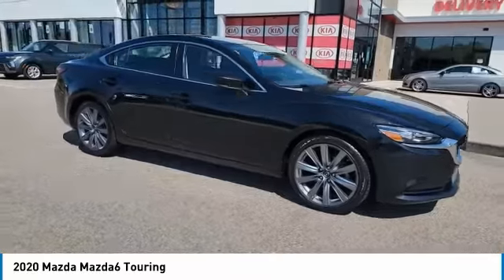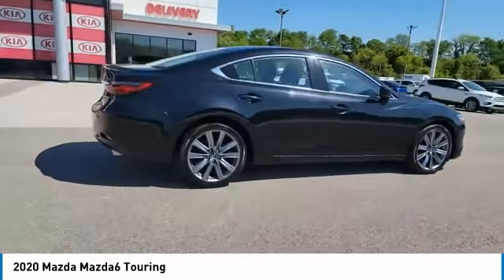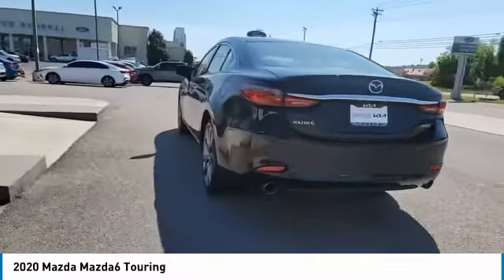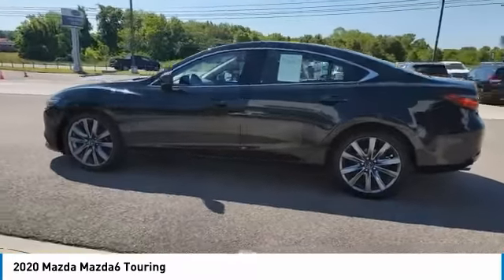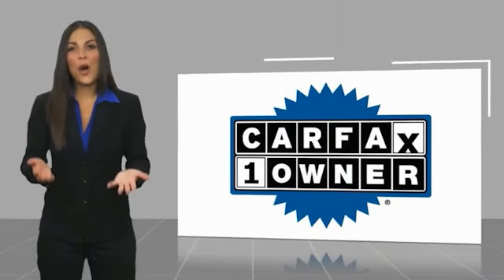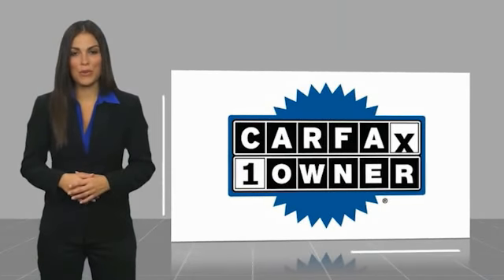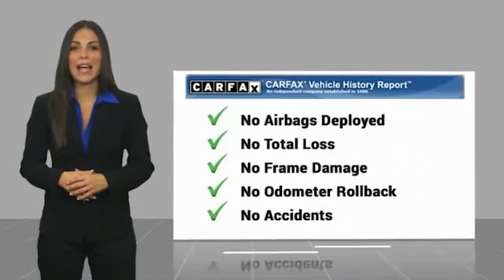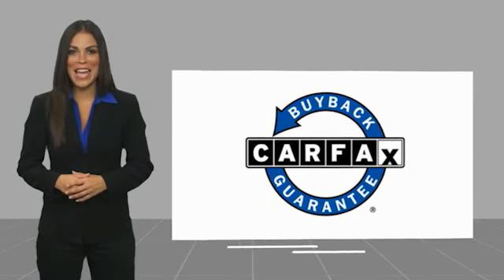2020 Mazda Mazda6 Live Knoxville TN P515766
2020 Mazda Mazda6 Touring

Parkside Kia
9929 Parkside Drive

2020 Mazda Mazda6 Touring Black CARFAX One-Owner. Mazda6 Touring, 4D Sedan, SKYACTIV-G 2.5L I4 DOHC 16V, 6-Speed Automatic, FWD, Black.brbrFWD 6-Speed Automatic SKYACTIV-G 2.5L I4 DOHC 16VbrbrAt Parkside Kia we offer Market Based Pricing, so please call to check on the availability of this vehicle. We'll buy your vehicle even if you don't buy ours. 26/35 City/Highway MPG